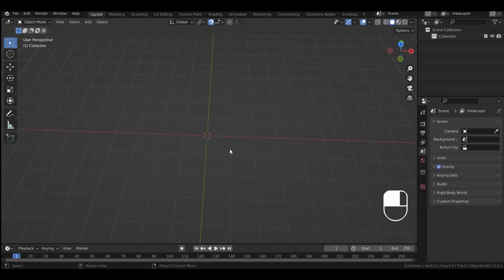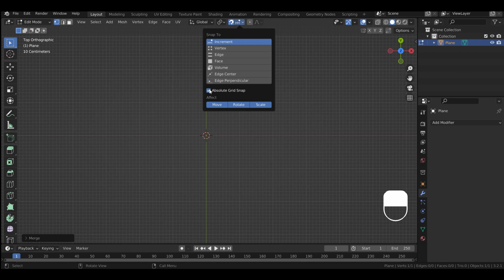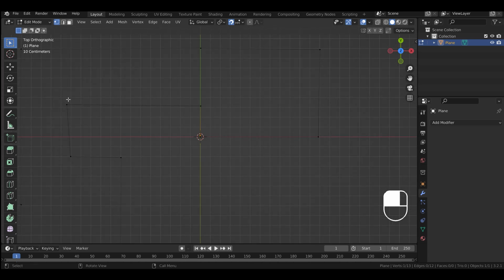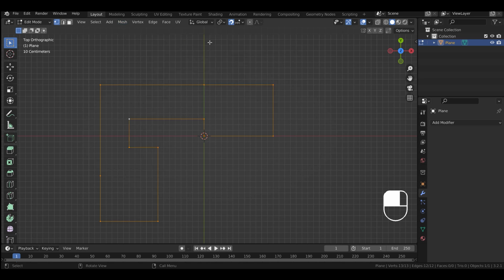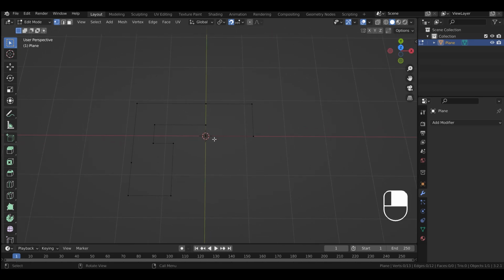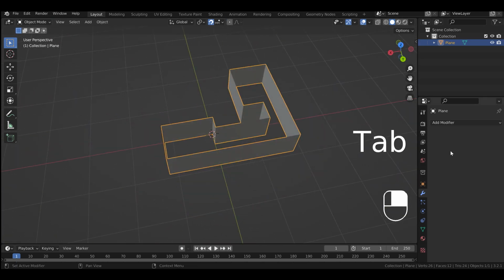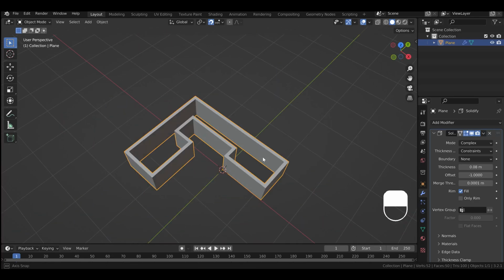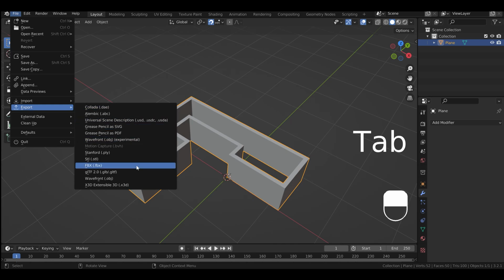Blender 3.0 - Make a quick room layout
Just a quick tutorial to make walls in blender!